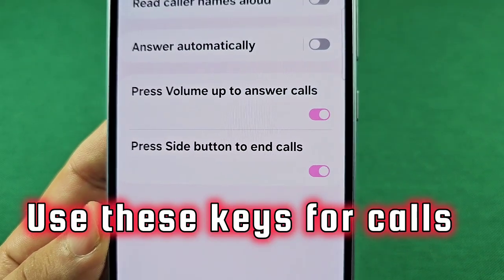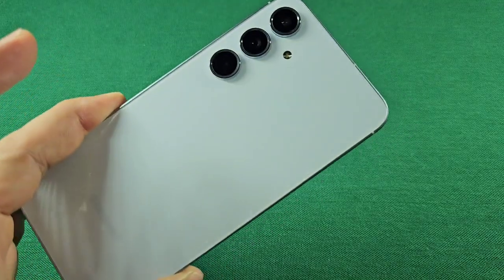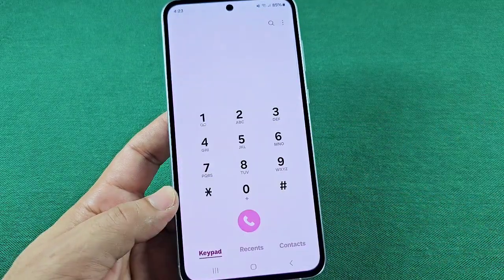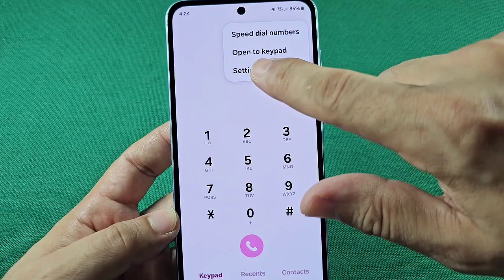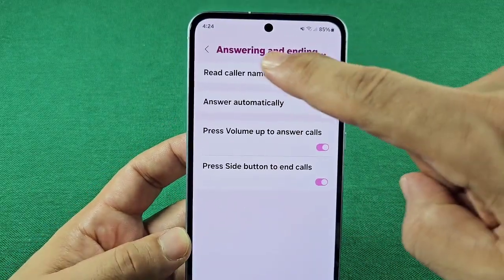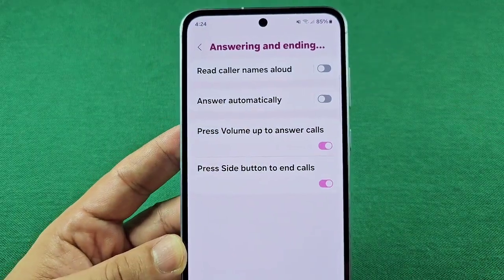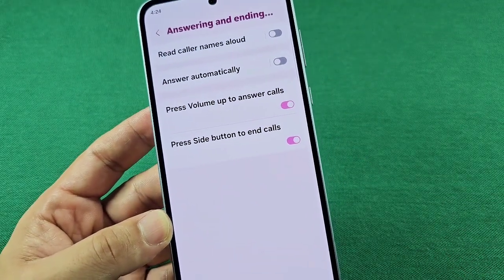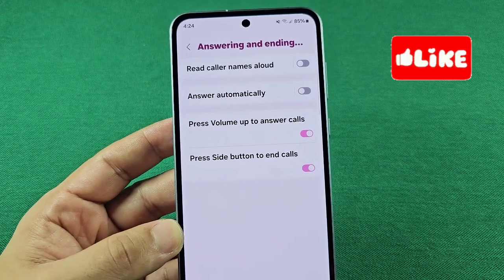Use keys for answering and end calls Galaxy A55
how to enable answering incoming calls / ending calls with volume up key and power key.